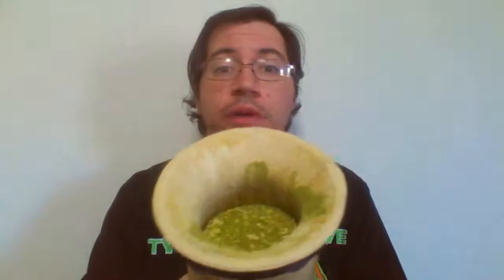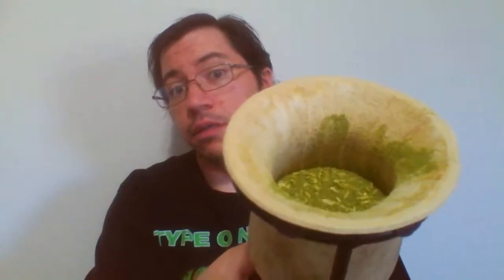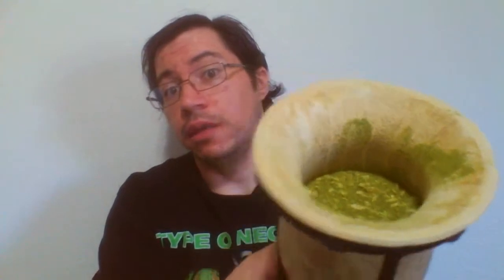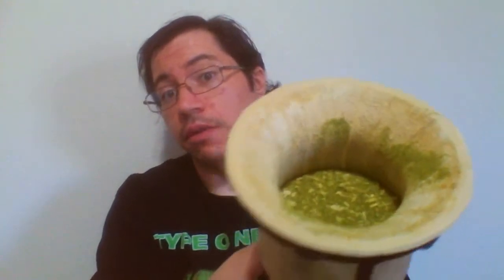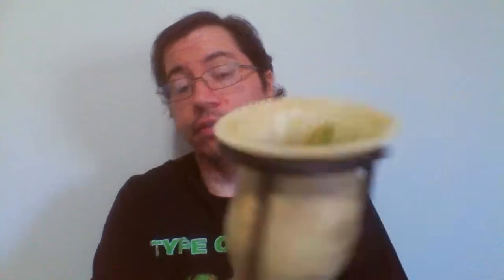Learning to Let Go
A discussion on the subject of "letting go" of loved ones (death and end of relationships), possessions, destructive feelings (worries, regret, fear), and positive feelings (love).  Also prepared a chimarrão one Sunday morning.  Love to everyone and salud!